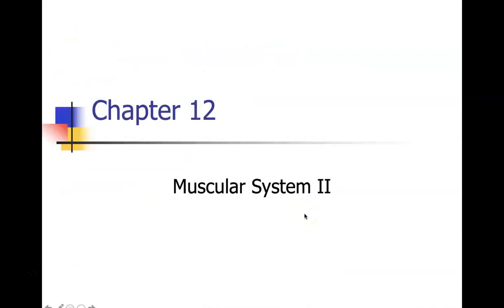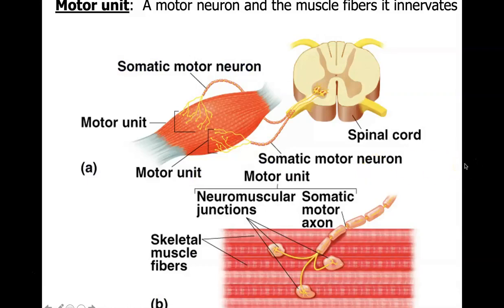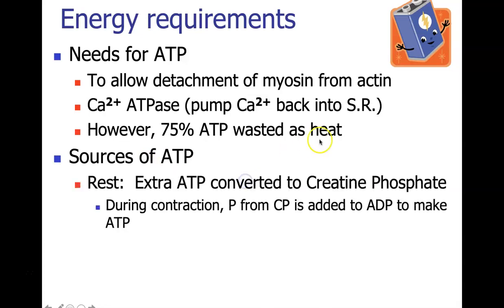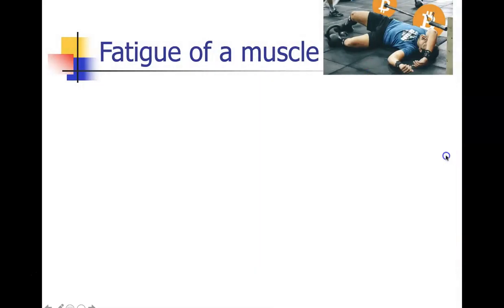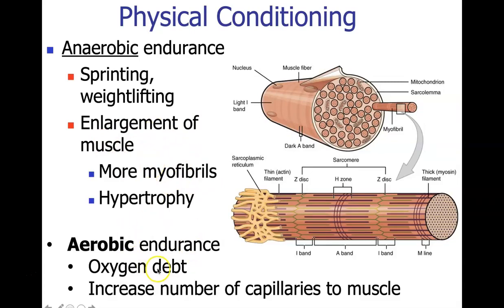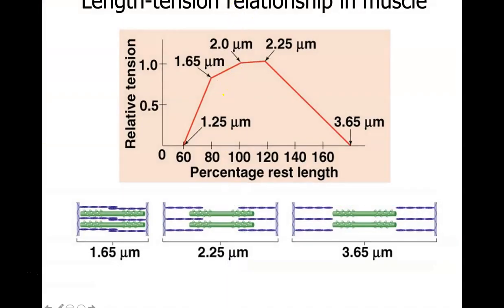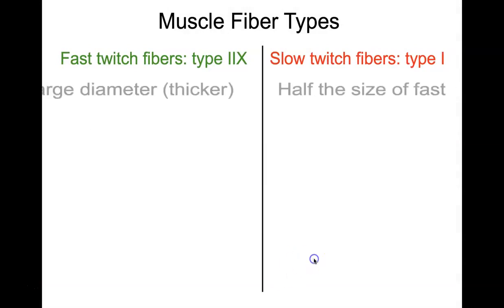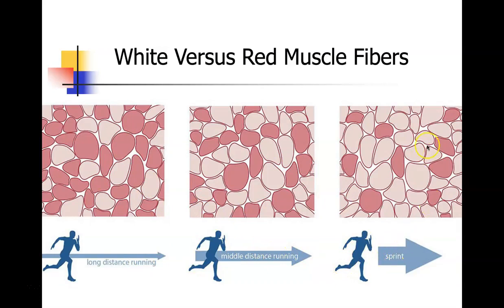Physio Ch 12 Part 2